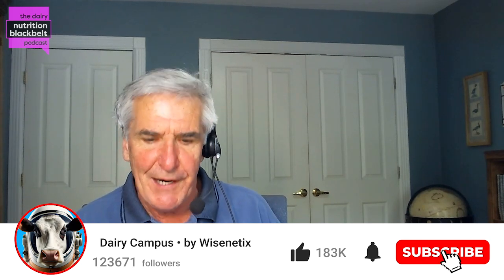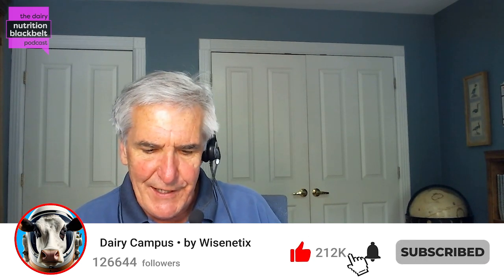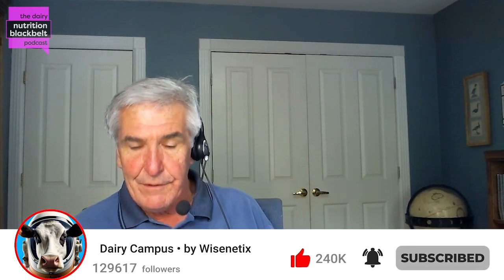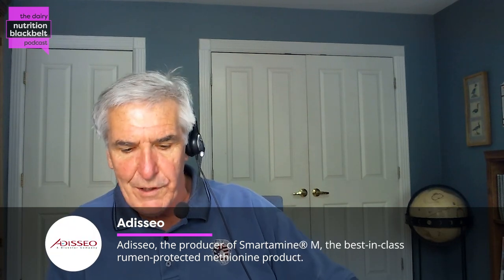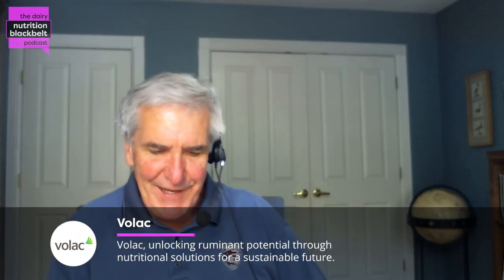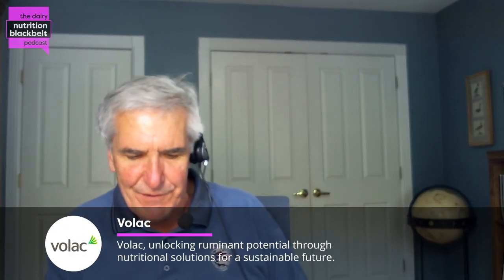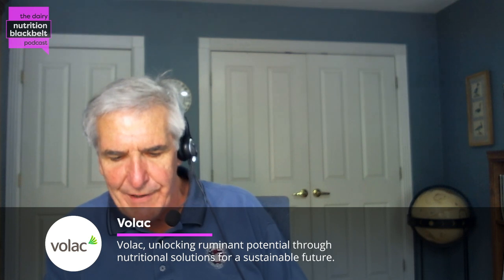Dr. Carla Bittar: Colostrum & Winter-Born Calves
Hello there,
In this episode of The Dairy Nutrition Blackbelt Podcast, Dr. Carla Bittar, an associate professor at the University of Sao Paulo, shares her research on the thermoregulatory responses of dairy calves when fed varying amounts of colostrum. Dr. Bittar discusses the impacts of colostrum feeding on calf metabolism, growth, and immune function, especially under cold stress conditions. Tune in to gain valuable knowledge on colostrum management strategies for dairy calves.

"We have seen a lot of problems with calves that are born during the winter and wanted to know if feeding more colostrum would protect them against cold stress."

Meet the guest: Dr. Carla Maris Machado Bittar graduated in 1994 in Agricultural Engineering from ESALQ/USP. She earned her Master of Science from the University of Arizona in 1997 and completed her Ph.D. in Animal Science and Pastures from ESALQ/USP in 2002. Currently, she is a professor of dairy cattle management and nutrition at the Department of Animal Science at ESALQ/USP. Her research focuses on the nutrition and metabolism of growing dairy cattle, emphasizing the weaning phase.

What will you learn:

(00:00) Highlight
(00:28) Introduction
(01:12) Research on colostrum feeding
(01:51) Experimental treatments and cold stress model
(05:48) Post-colostrum feeding and growth rates
(06:28) Immune function measurements
(07:15) Benefits of increased colostrum feeding
(08:18) Closing thoughts